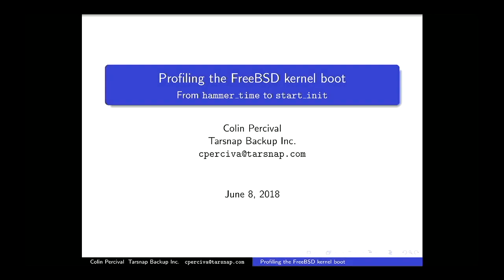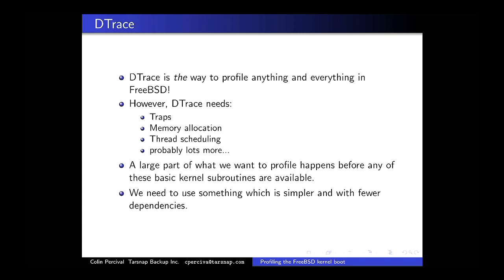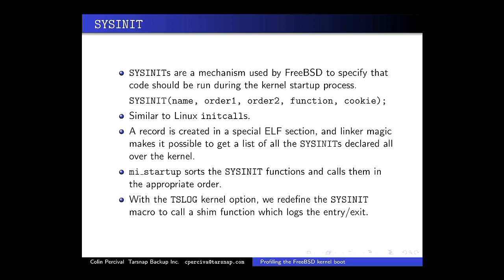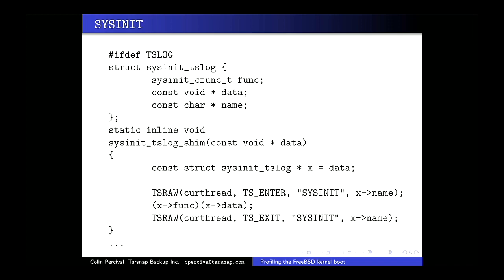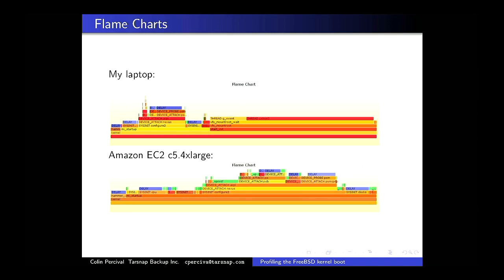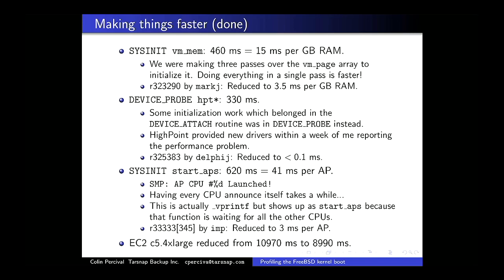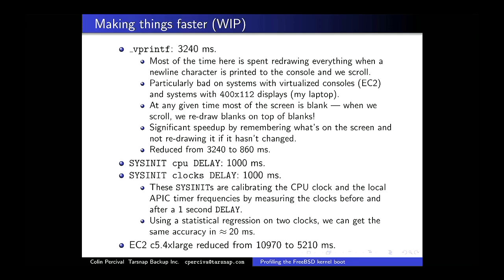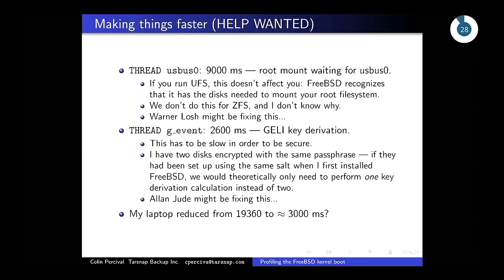Colin Percival: Profiling the FreeBSD kernel boot -- BSDCan 2018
I will describe work I did to profile the FreeBSD kernel boot — both adding instrumentation to the kernel to collect data while the system is booting, and converting the resulting timestamp records into a graphical visualization of where time is spent in the boot process. I will show results from some systems and highlight places where it is clear that the performance of the FreeBSD boot process can be improved.

Many users have complained over the years about the time it takes for FreeBSD to boot, but little work has been done until now to investigate this. Unfortunately it is difficult to profile the very beginning of the FreeBSD boot process; as a result, in late 2017 I introduced a new "TSLOG" framework for recording timestamps at points in the kernel boot. I will explain why existing mechanisms were insufficient and how the TSLOG framework operates, and how I utilized the TSLOG framework to annotate key parts of the FreeBSD kernel boot process. Finally, I will explain the process of converting logged timestamps from the kernel boot into a "flame chart".

The audience is expected to be generally familiar with C, but an understanding of FreeBSD kernel internals will not be assumed.